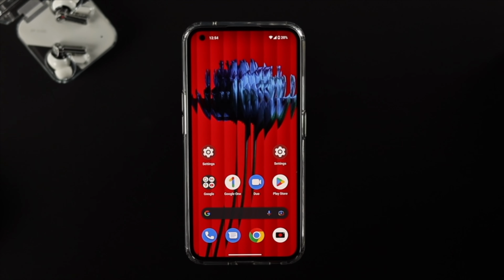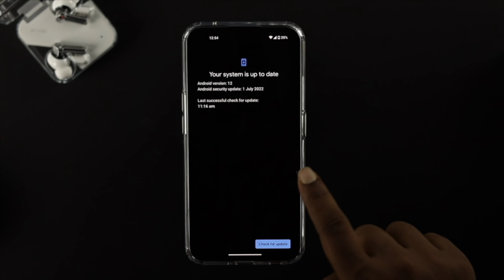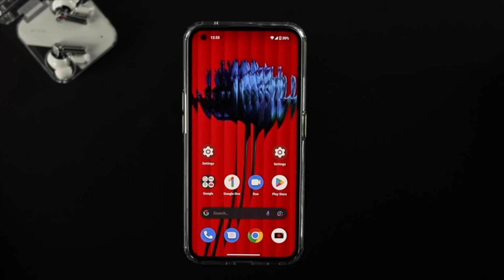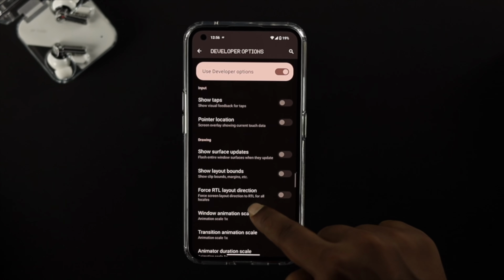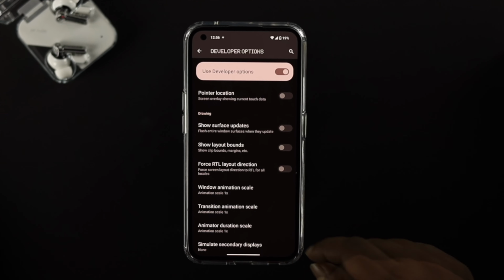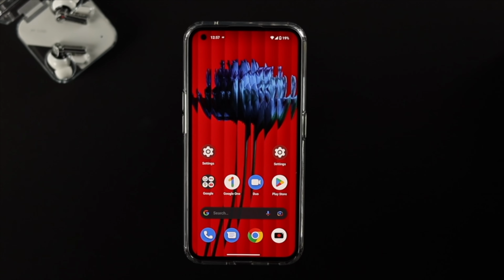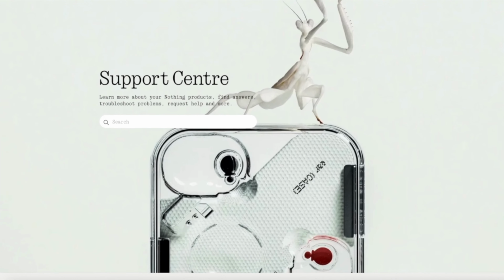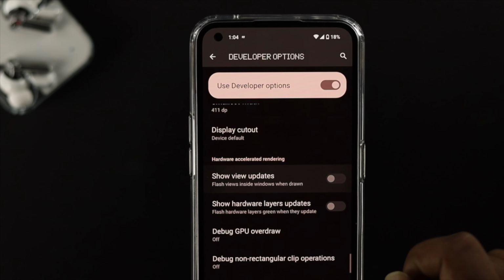Fix- Nothing Phone 1 Green Tint Issue [Display]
Your Nothing Phone (1) is showing a flickering green tint on screen, especially after the Nothing OS update. The Fix369 team will show you the 4 best solutions to fix display green tint issues on Nothing Phone (1).

0:00 Common Problems
0:33 Solution 1: Update Software
1:00 Solution 2: Restart Nothing Phone 1
1:18 Solution 3: Change Developer Option
2:24 Solution 4: Erase All Data Factory Reset